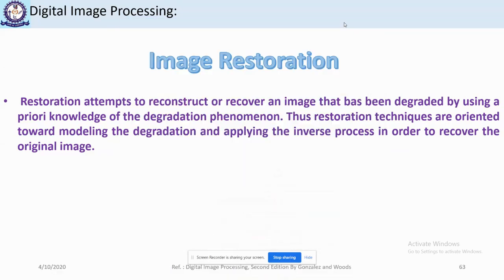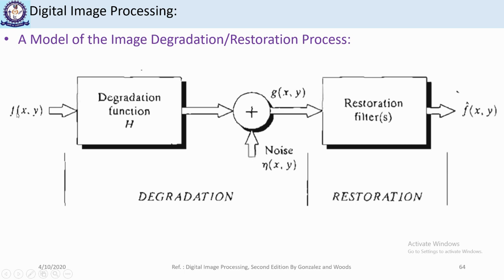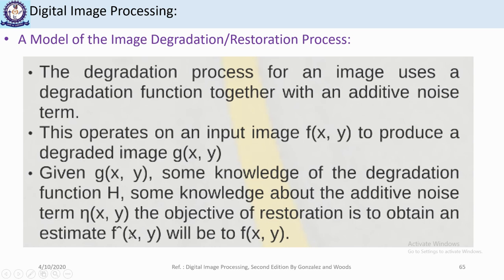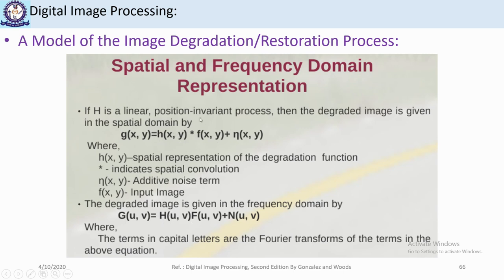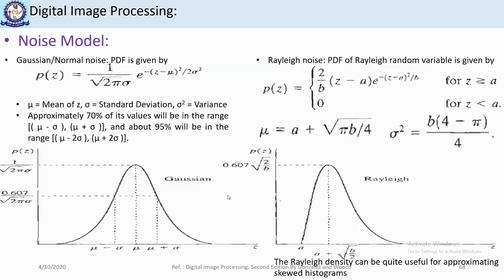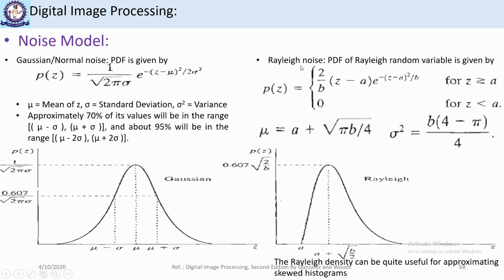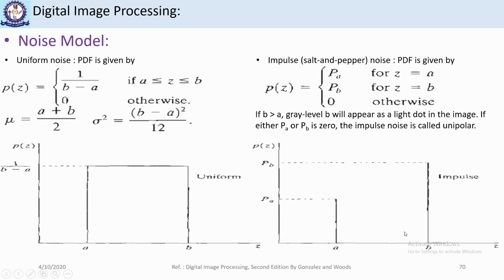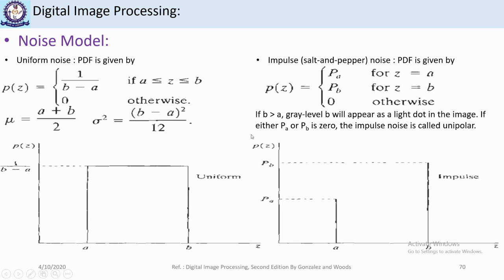Image Restoration and Noise Models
In this video, I have discussed Image Degradation/Restoration Model and Noise models.